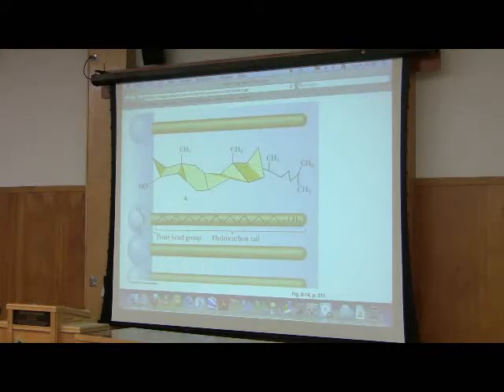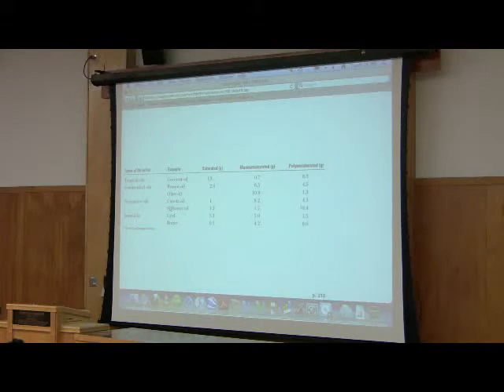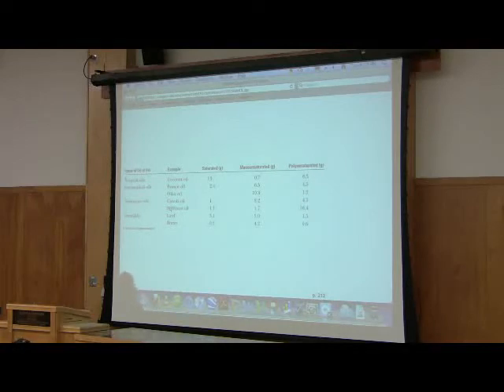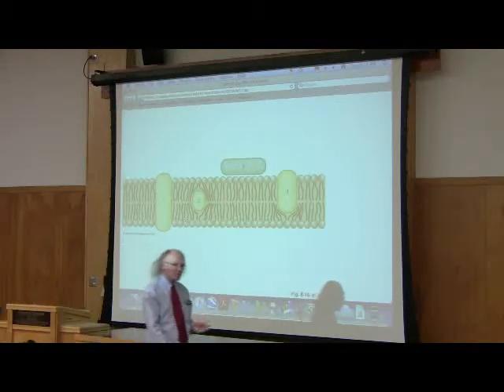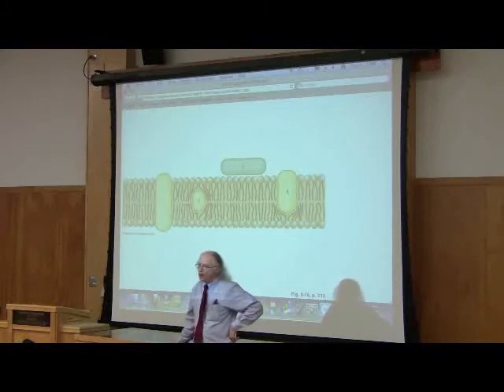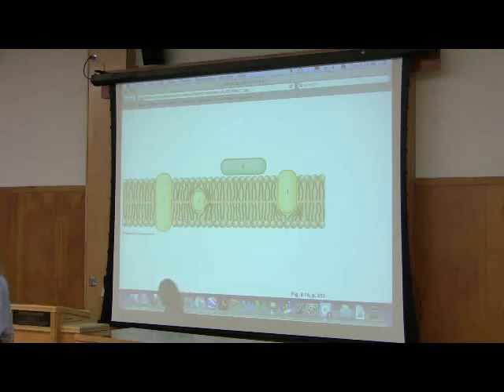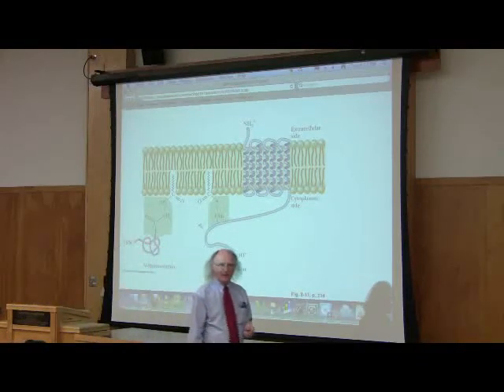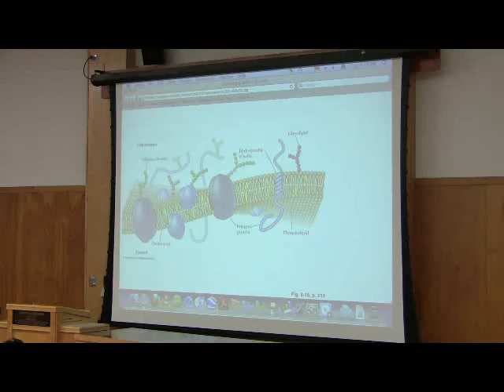Lipids, Membranes, and Cholesterol by Kevin Ahern, Part 6 of 8